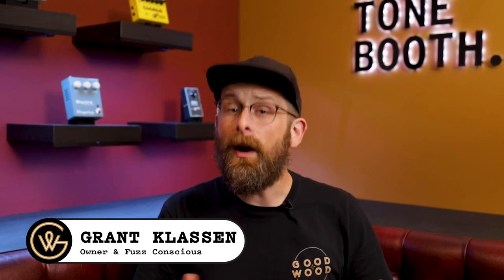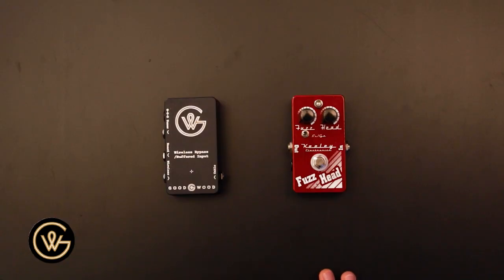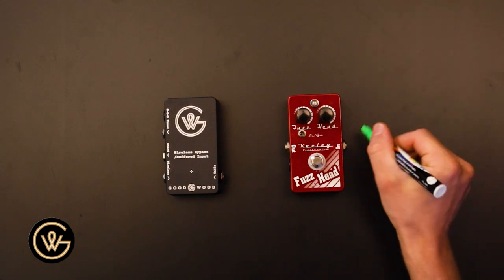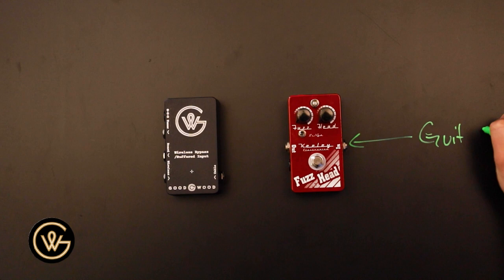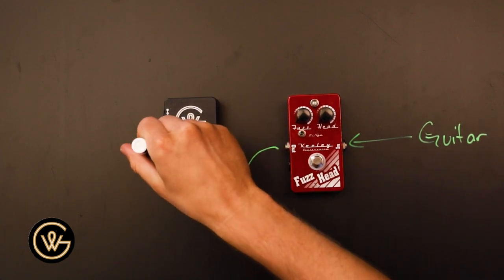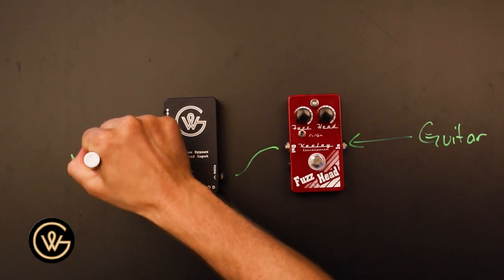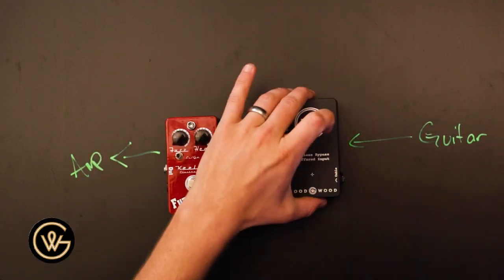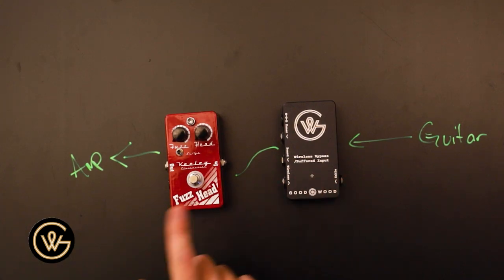Is Buffer Before Fuzz A Rule You Should Break?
Buffer before fuzz is 'breaking the rules', right?

We all know it, most of us accept it, but what does it actually sound like?  Is it really that bad?
Listen for yourself!

In this video I go through both options and their audio differences in a quick, to the point AB test.

Content:

00:00 - Intro
00:55 - Drawing Example
1:31 - Audio Examples
2:10 - What did you hear?

We'll custom make cables for you with our Cable Designer

Bulk Parts: Dual Lock, Plugs, Cable, Anchors, Zip Ties...

LIFT - Fully adjustable pedalboard riser!